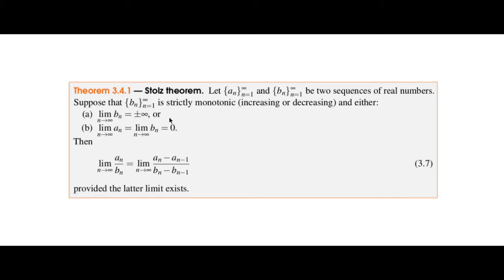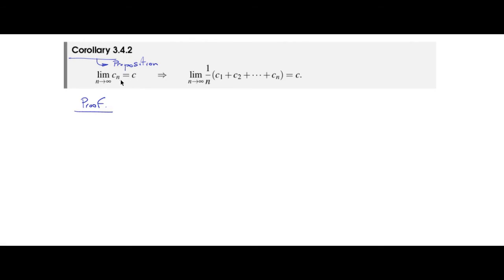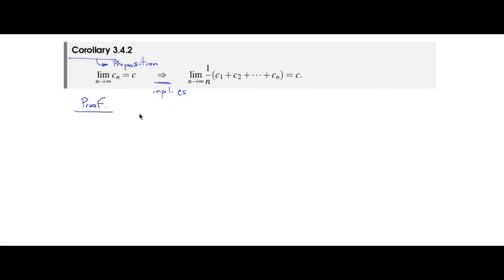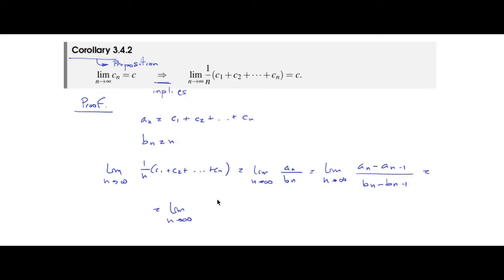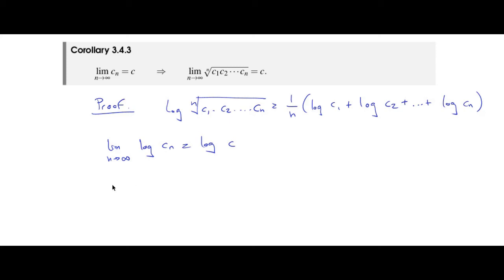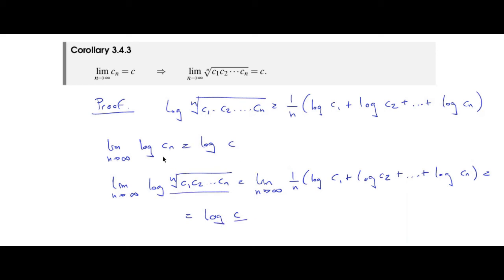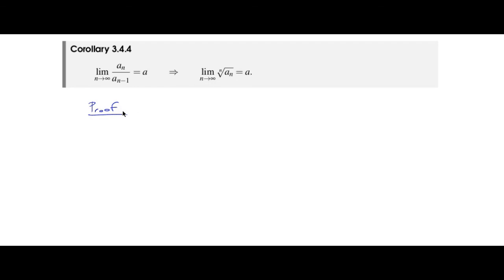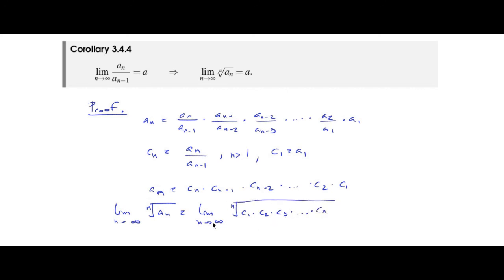342 Stolz Theorem